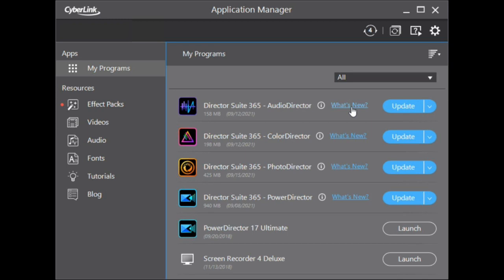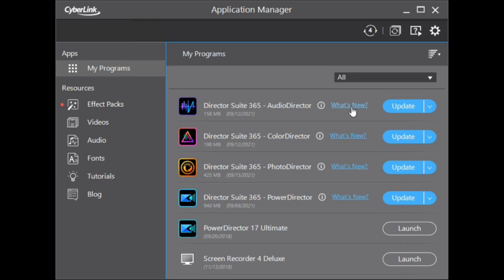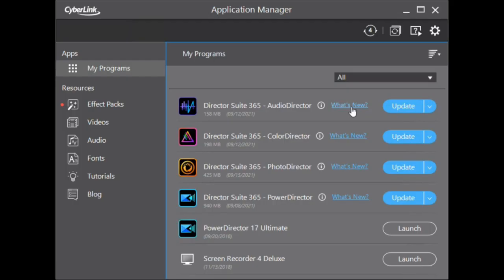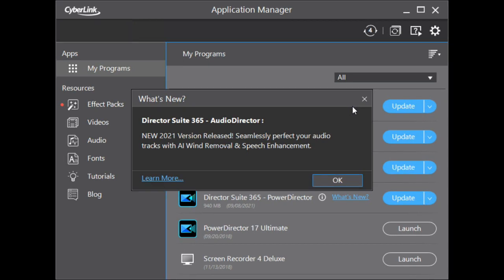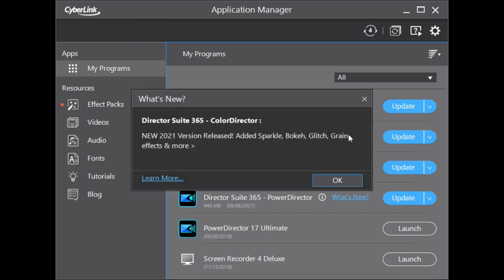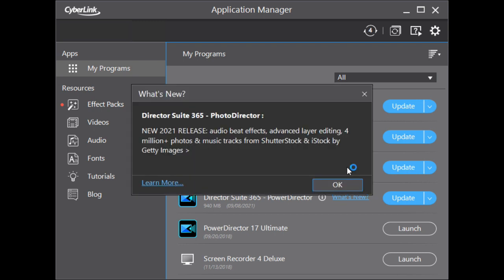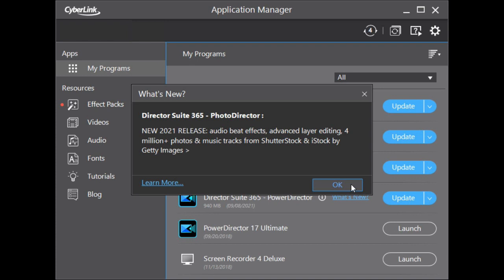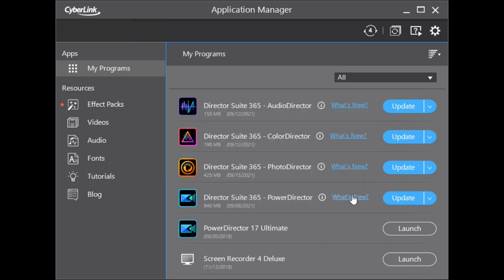Cyberlink Director Suit 365 Major Feature Release - 2021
In this video, I give you a brief introduction into the Cyberlink Director Suit 365 Major Feature Release updates. All suit applications were released a new version. The powerdirector was upgraded to version 20. The photo editing program was upgraded to version 13. The audio editing program to version 12. The color director color grading program was upgraded to version 10.

Released applications: Power Director 20
                                         Photo Director 13
                                         Audio Director 12
                                         Color Director 10